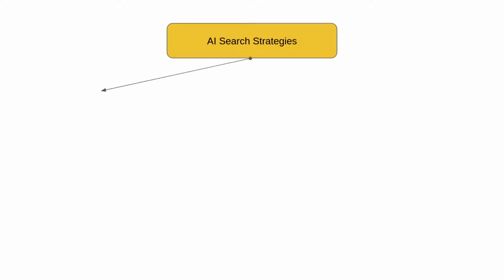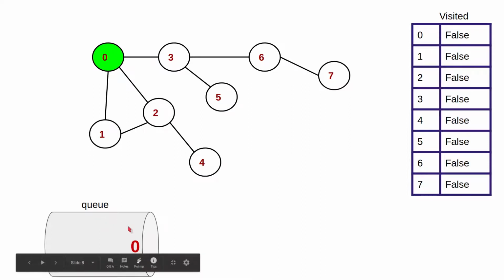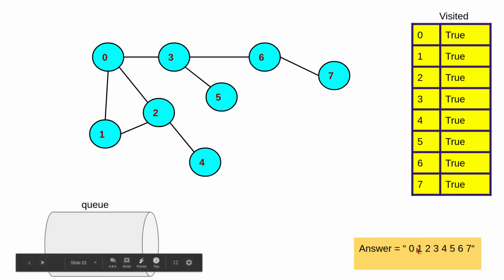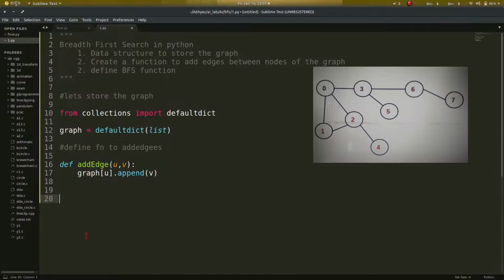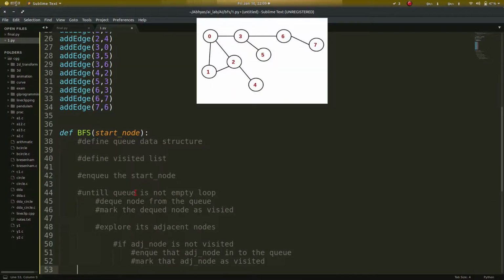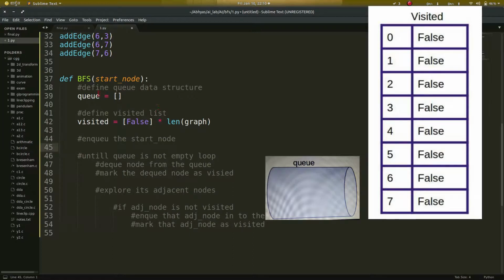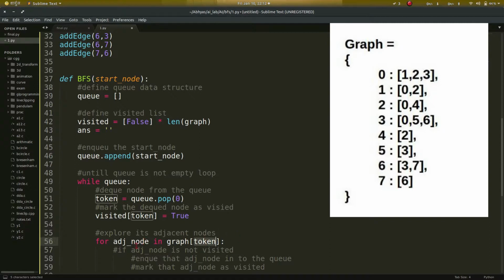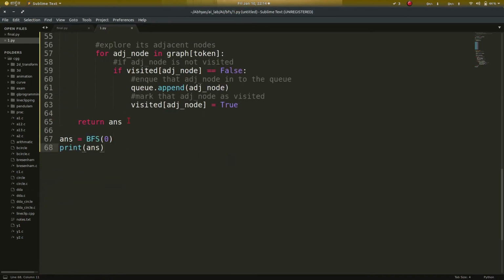BFS - Artificial Intelligence | Python Code | Breadth First Search Algorithm | BFS Traversal code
Breadth First Search | BFS algorithm | BFS code in Python | Artificial Intelligence |   BFS algorithm is demonstrated and implemented in Python language. BFS is one of the Artificial Intelligence's Search Strategy.

The simplest version of code is demonstrated, the given code can be modified to work on many customized problems.